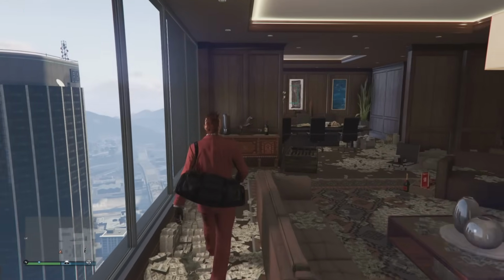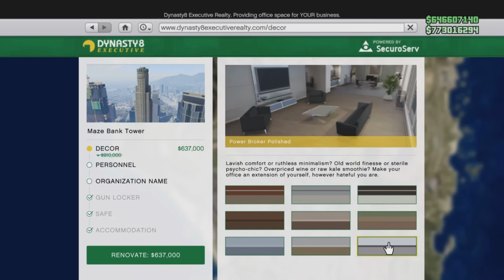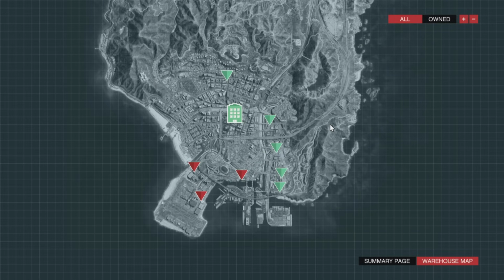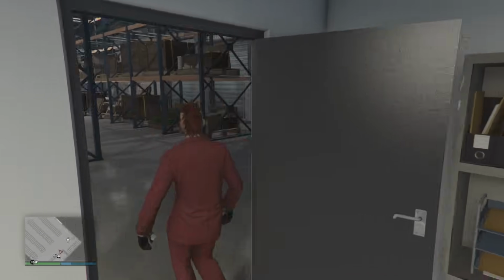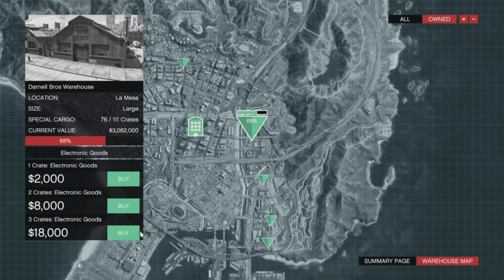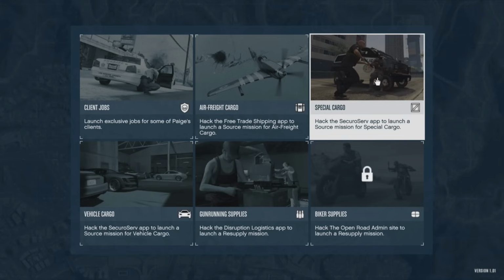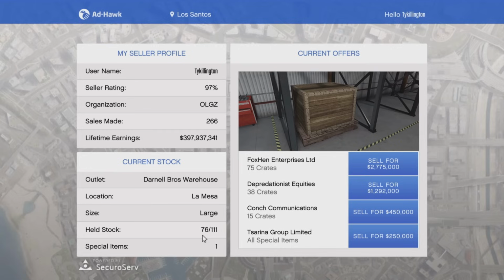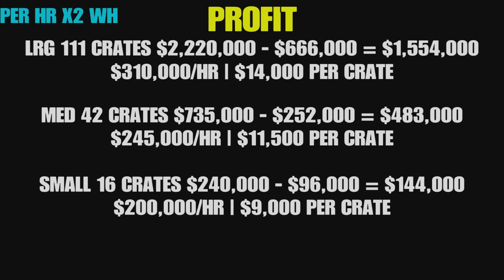GTA Online Special Cargo MONEY Guide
In this video I provide a tutorial and guide on how to get started with and make MILLIONS of dollars with the Special Cargo aka CEO Crates Business in GTA Online!